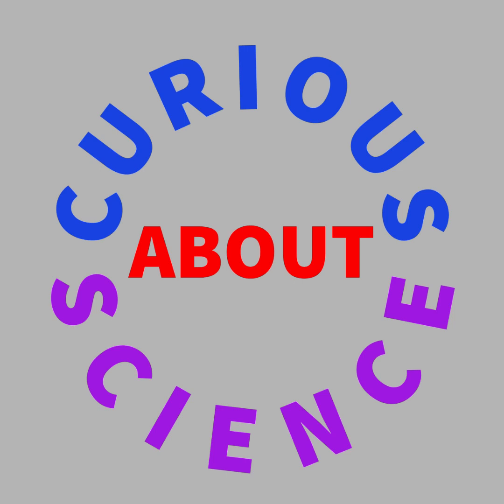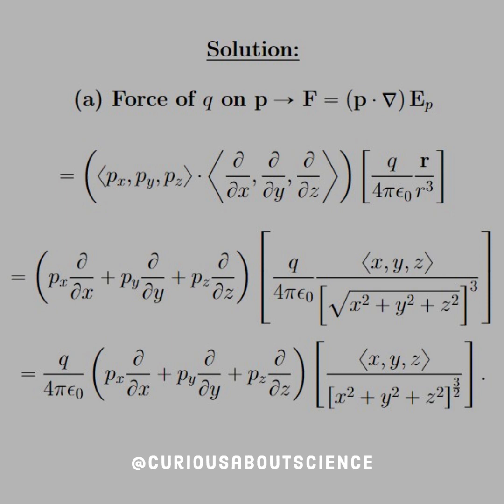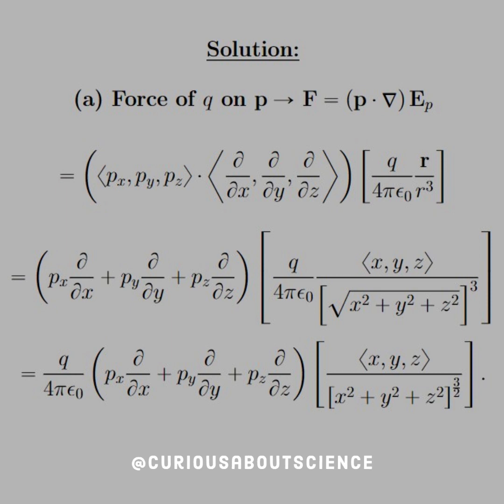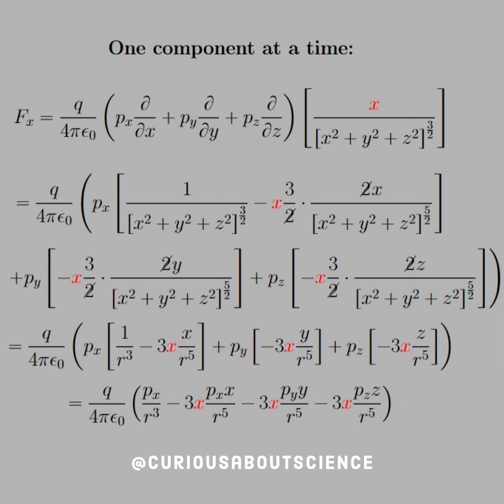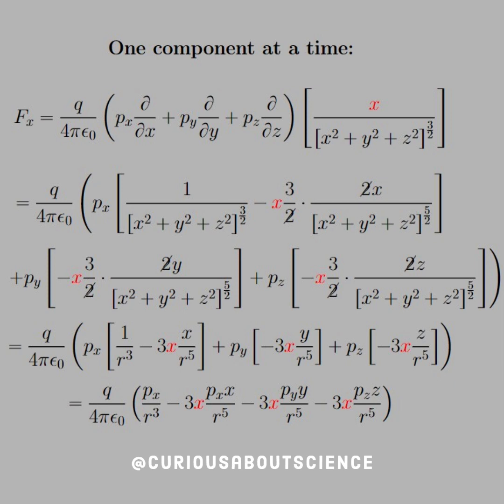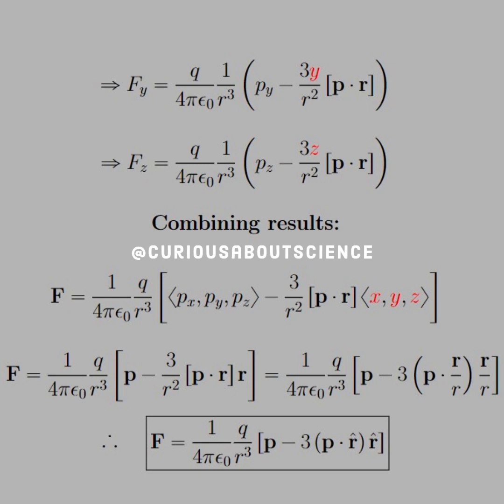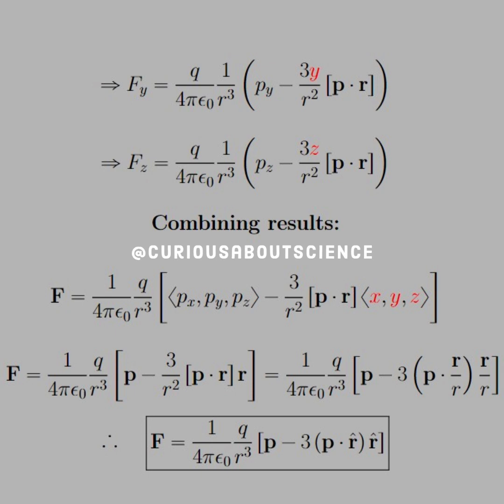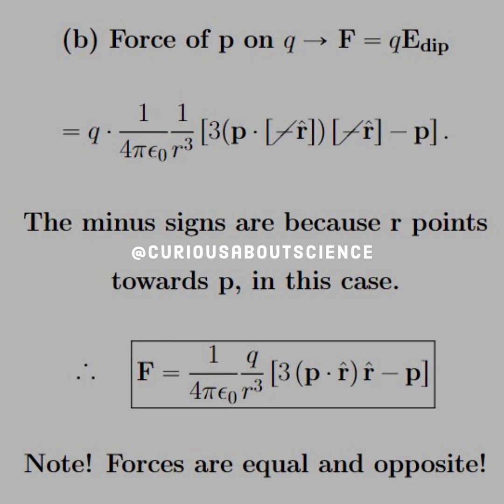Problem 4.9 - Polarization, Alignment of Polar Molecules & Torque: Introduction to Electrodynamics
Chapter one concepts coming back! These equations can be hard to read and lead to endless mistakes and misunderstandings if you're not careful with the vectors! Take it step by step and clean up as you go!